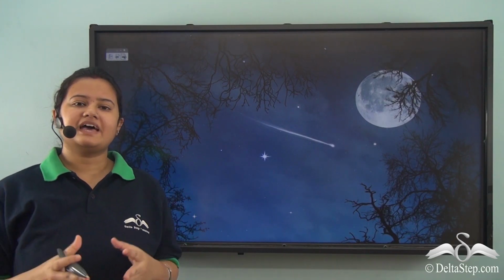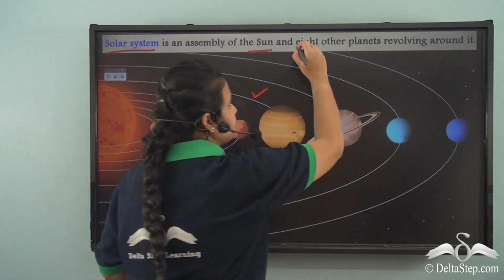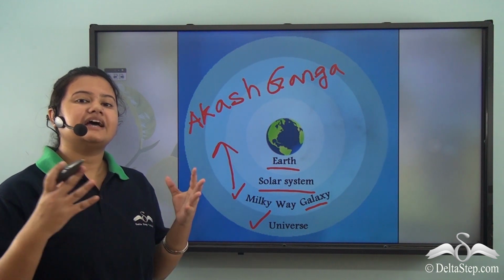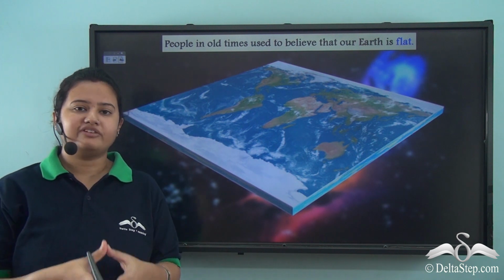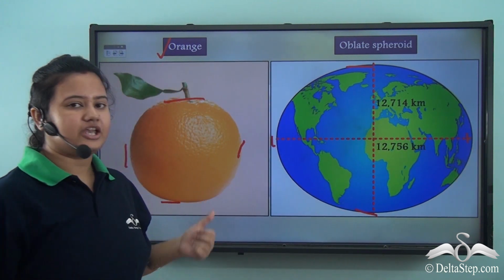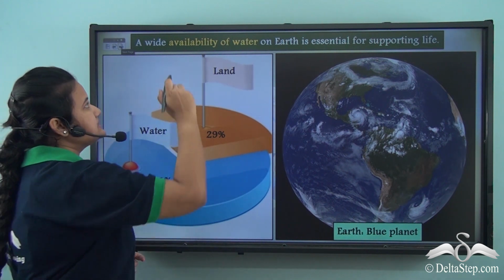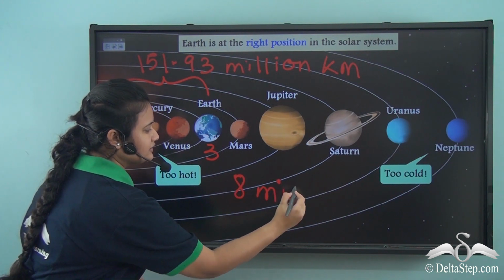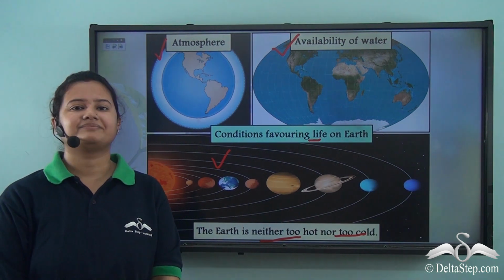Our Earth and the Universe